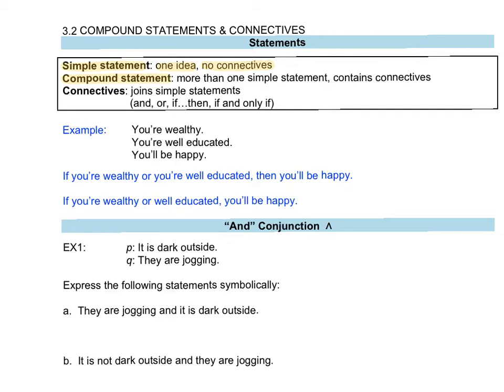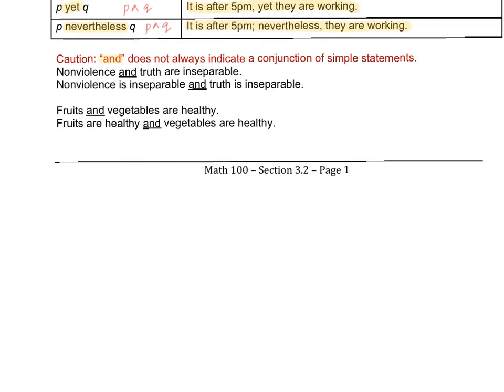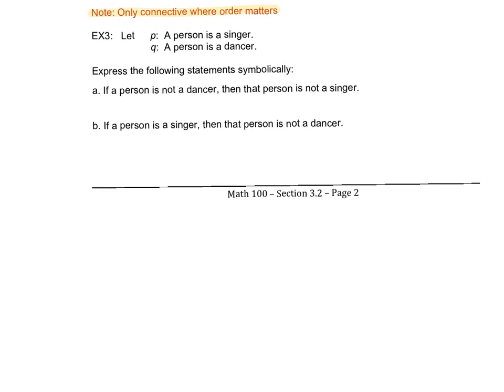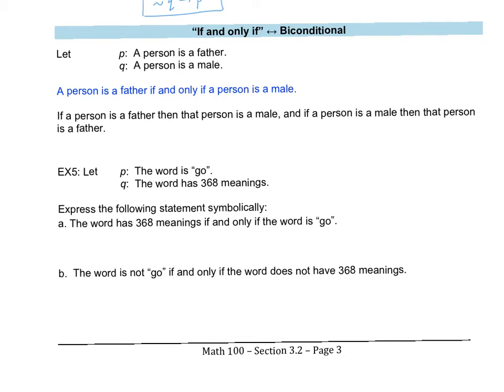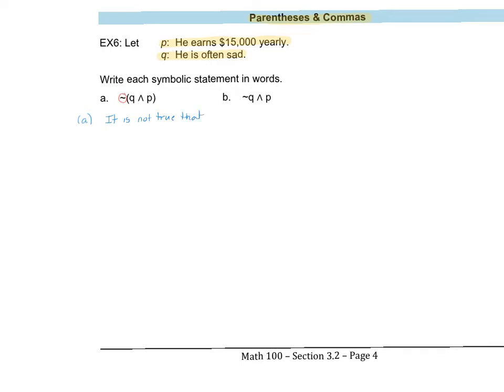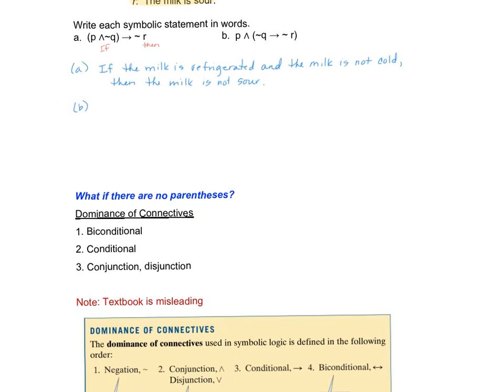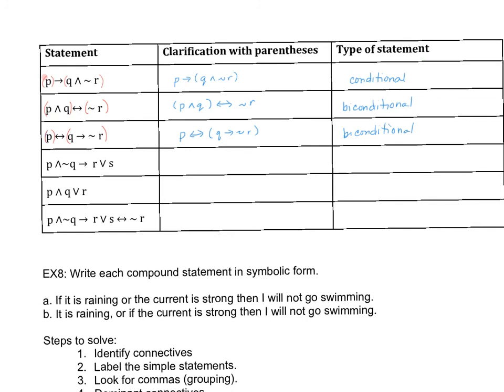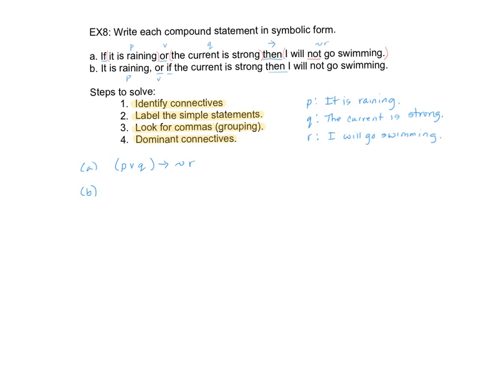Math 100 video 3.2